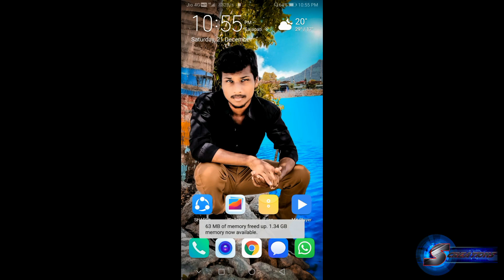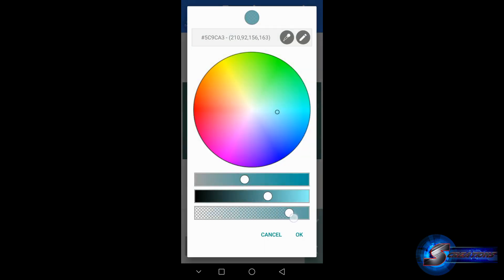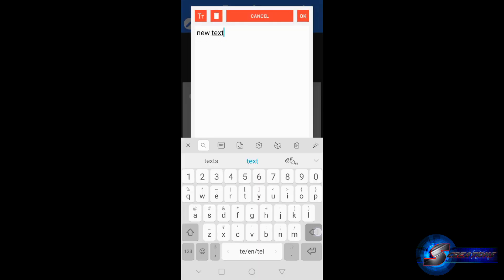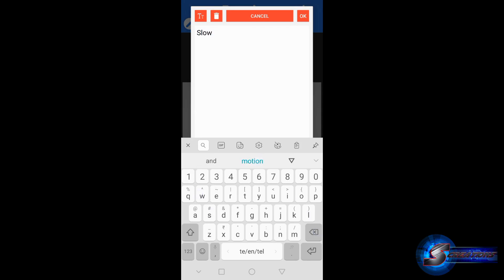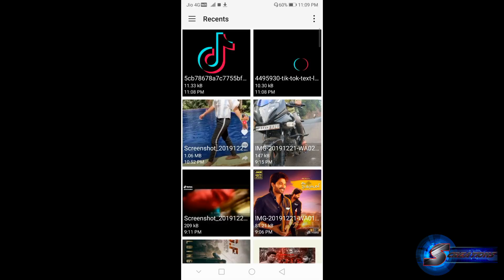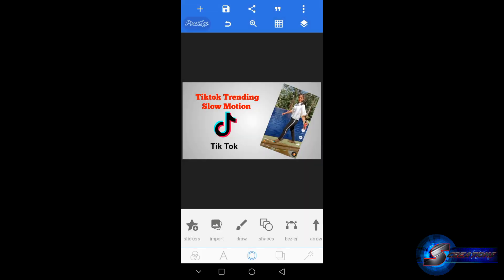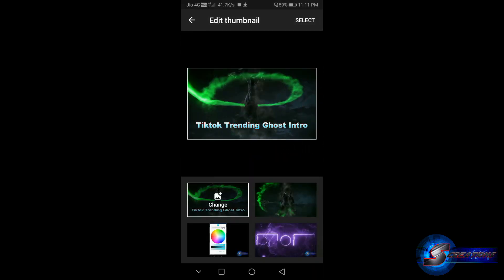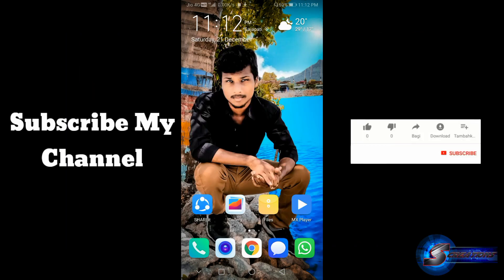How To Make Thumbnails In Mobile In Telugu || By Sudheer Creations Telugu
In this video I'm explaining how to make thumbnails in mobile for YouTube videos. And also how to set that thumbnail to our videos.

Copyright Info

Follow my videos and you can learn editing and YouTube related information easily